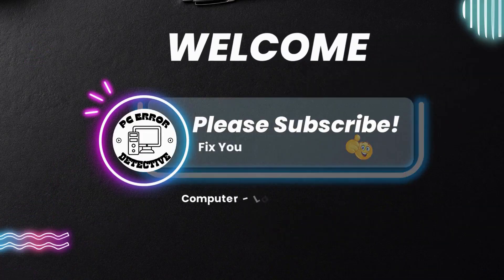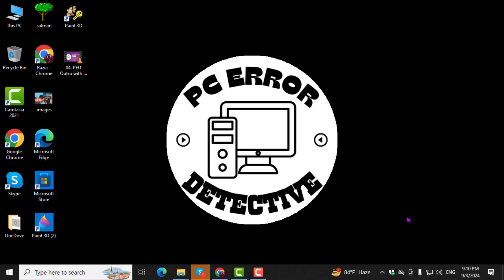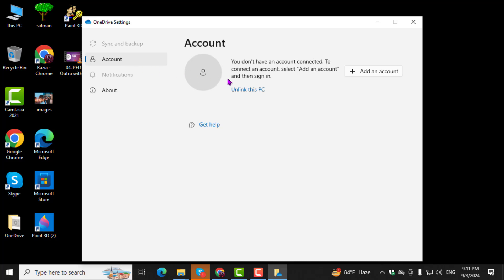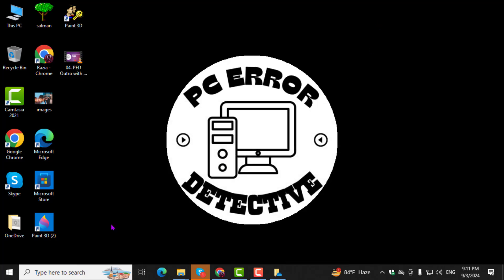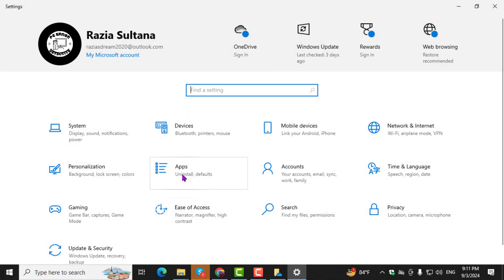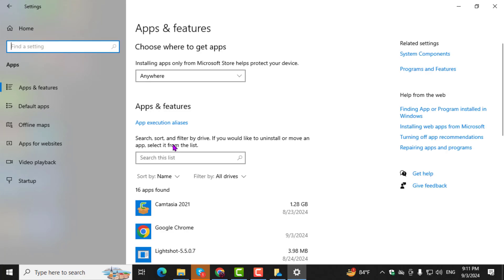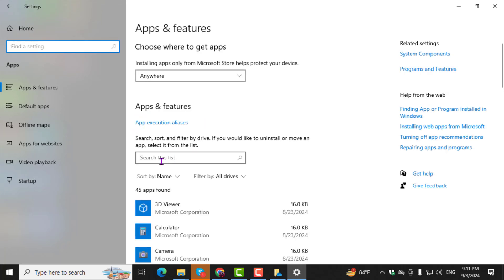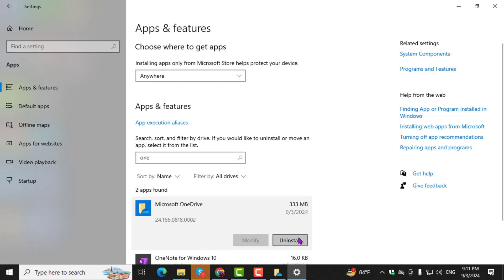How to Turn Off Microsoft Cloud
Wondering how to disable Microsoft’s cloud services on your device? This video will guide you through the steps to turn off these features and manage your cloud storage settings. Whether you’re looking to reduce cloud storage usage or simply prefer not to use these services, we’ll cover everything you need to know. Follow along for a straightforward tutorial that will help you regain control over your cloud settings.

• How to disable Microsoft cloud services
• Turning off cloud storage in Windows
• Manage Microsoft cloud settings
• Deactivate Microsoft cloud on PC
• Stop Microsoft cloud sync